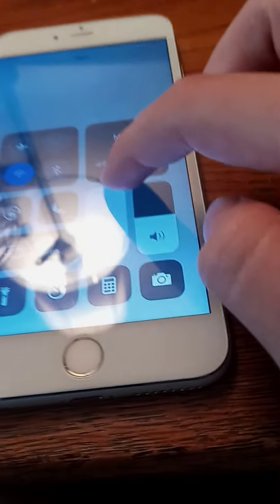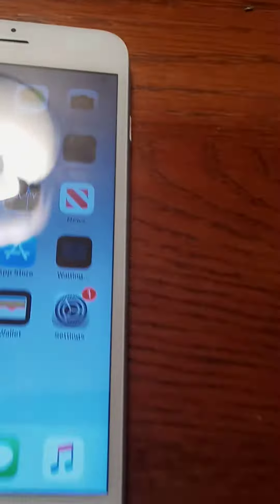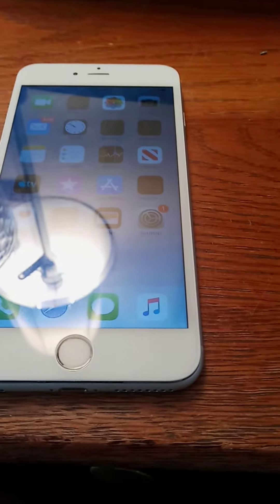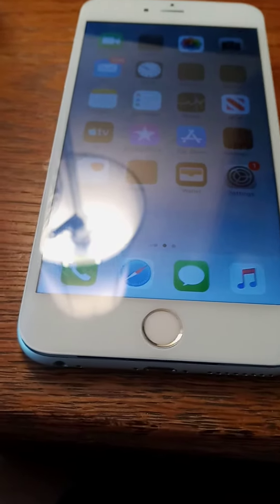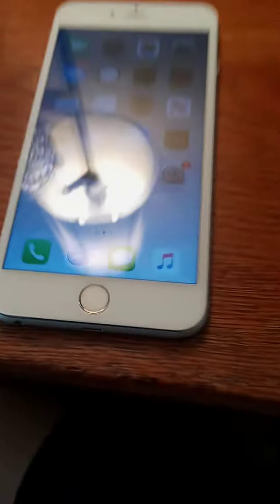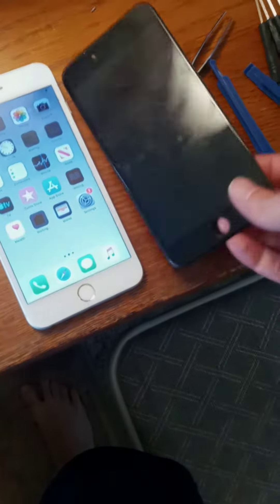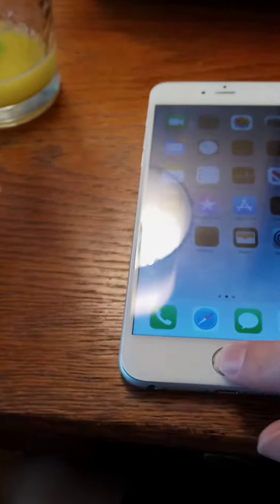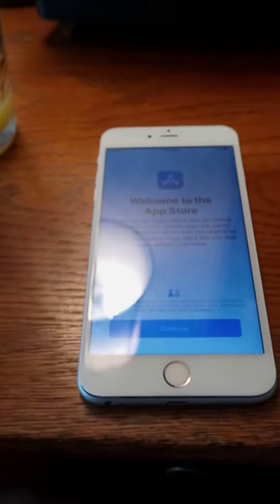iPhone 6 Plus Silver Screen Color Correction Update